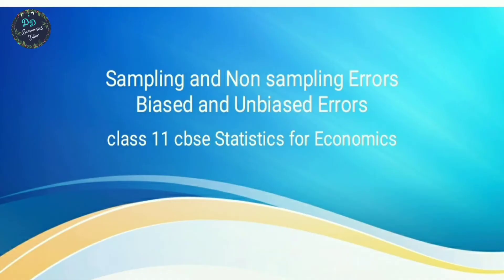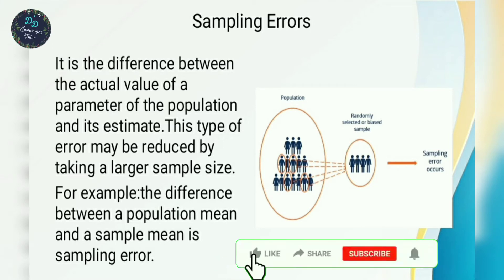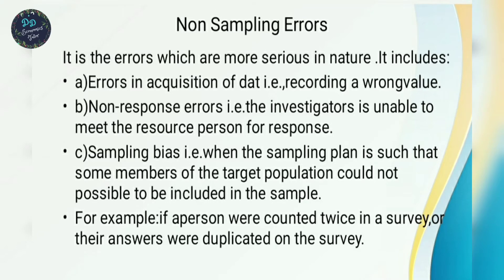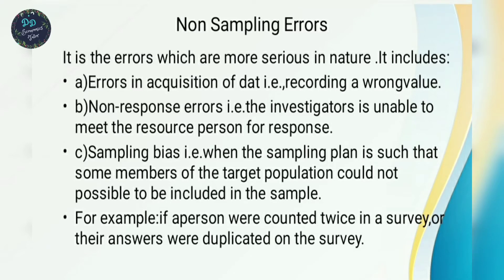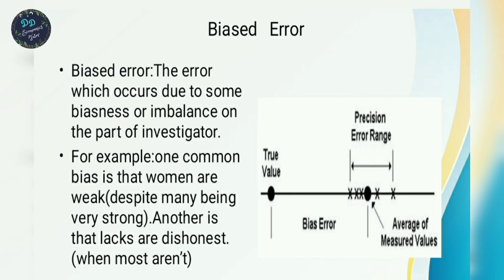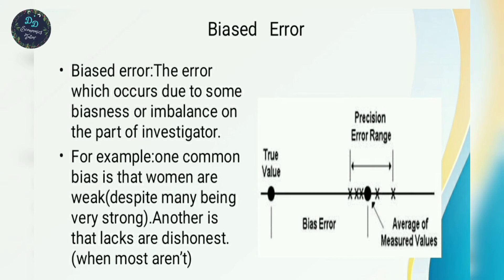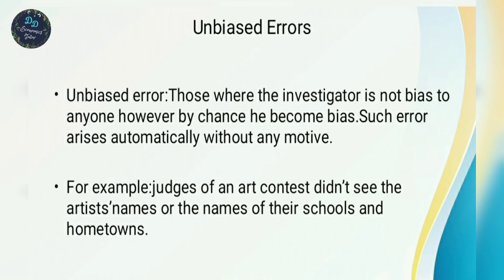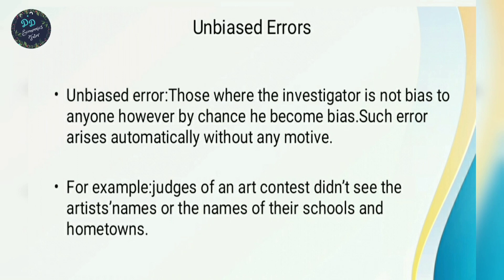Sampling and Non sampling Errors, Biased&Unbiased Errors.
Sampling error and Non -sampling errors

Biased and unbiased errors

with example